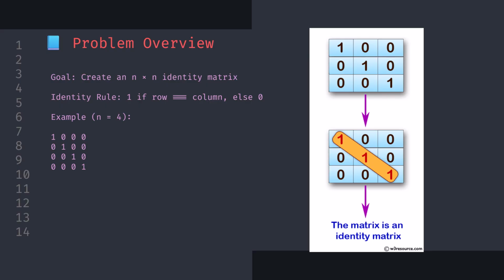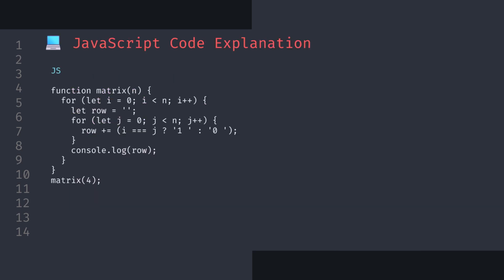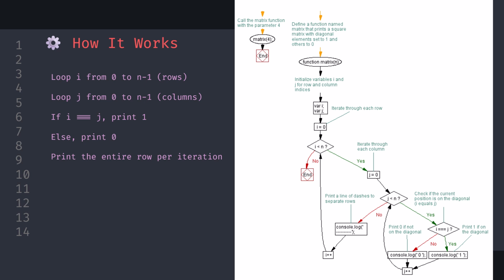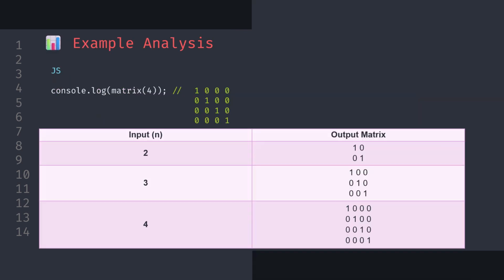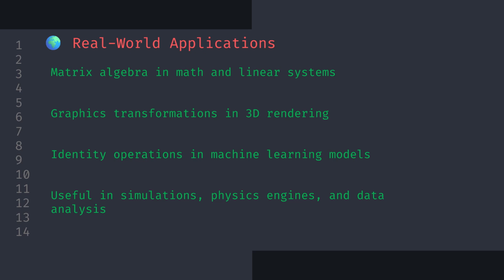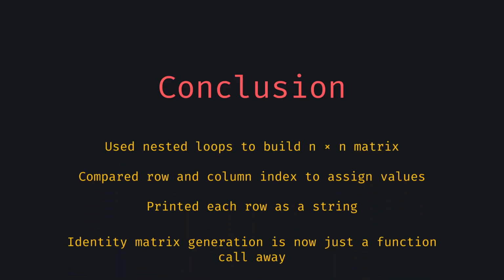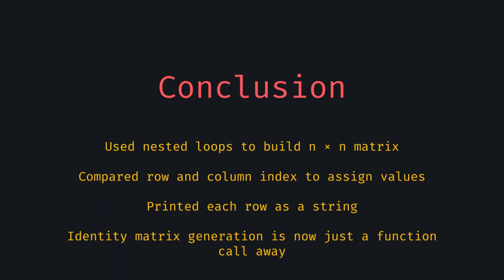Generate an Identity Matrix in JavaScript n x n Grid Explained!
🎥 Generate an Identity Matrix in JavaScript
In this video, you’ll learn how to generate an identity matrix of any given size using JavaScript. This is a fundamental skill for understanding matrix operations and linear algebra concepts in programming.
Key Learning Points:
• Understand the structure and properties of an identity matrix.
• Use nested loops or array methods to create the matrix.
• Explore different ways to represent matrices in JavaScript.
What You’ll Need:
A basic understanding of JavaScript arrays and loops.
📚 Resources:
• MDN Web Docs: Arrays
• JavaScript.info: Arrays and Objects
• Eloquent JavaScript, Chapter on Data Structures